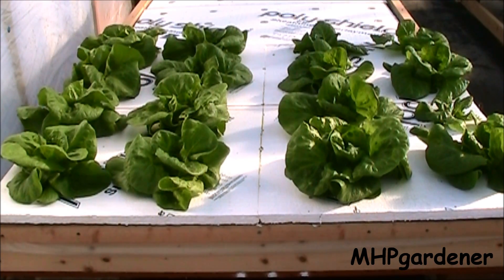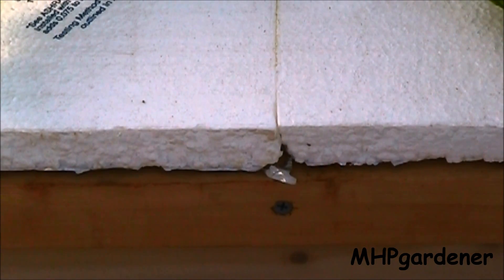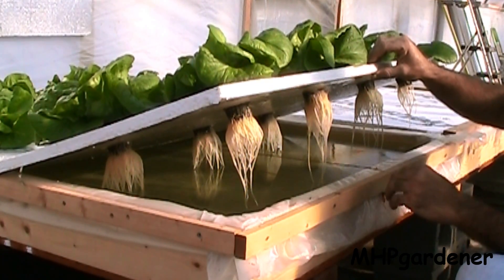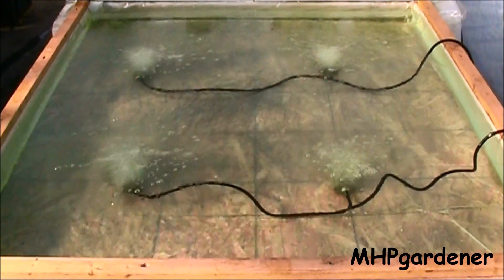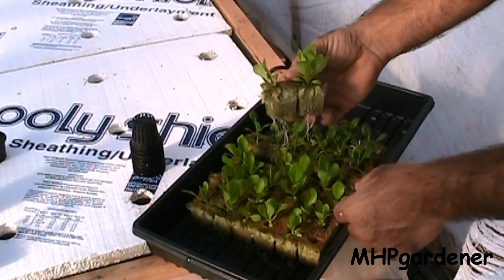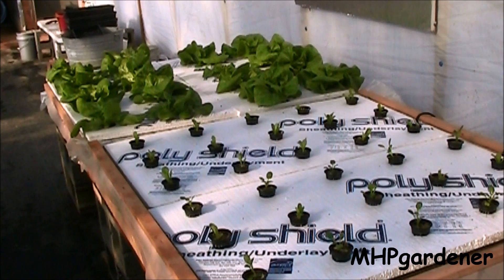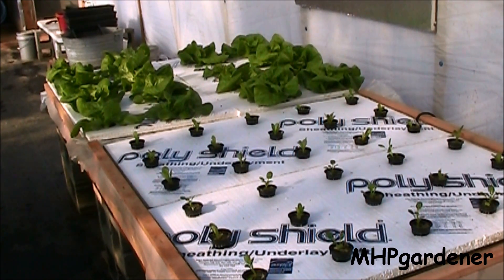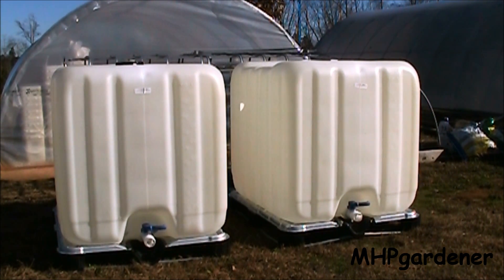Floating Raft Hydroponics Update Dec 2012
I've started a second crop of lettuce in the floating raft setup. The non-aerated side is well underway, and looking great. I'm planting more lettuce and greens in the actual floating side. As for any algae issues, the non-aerated side was perfect, no algae at all. On the floating side, I did have a bit of algae between the rafts where I didn't have a tight fit. Pushing the rafts closer together and covering the gaps on the edges should resolve that problem.

Also, I recently talked about building an Aquaponics greenhouse. But before I do that, I need to do a test run so I can work out the kinks and make sure I have a workable system. I finally found 2 good IBC containers and will be using them as my experimental setup.